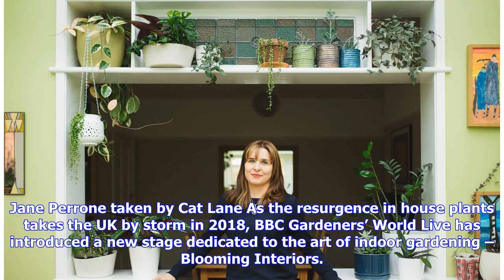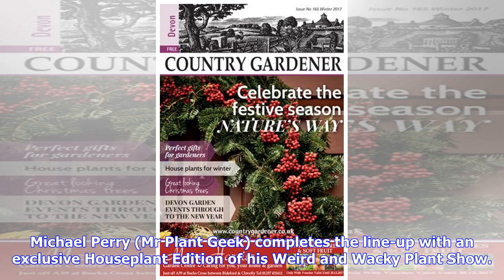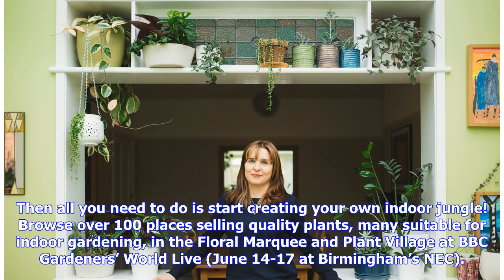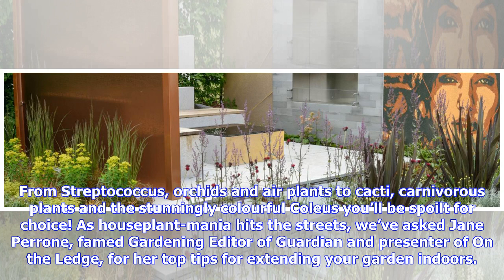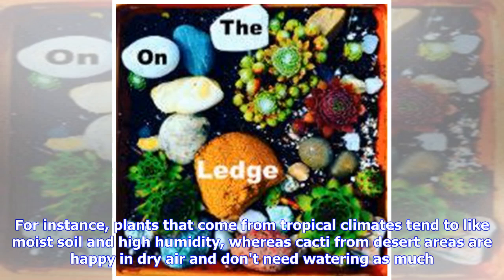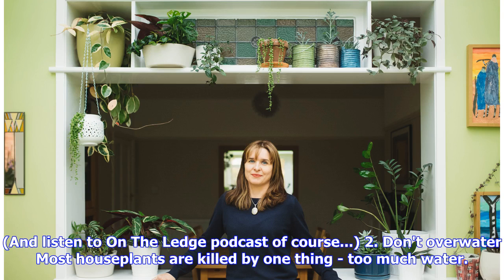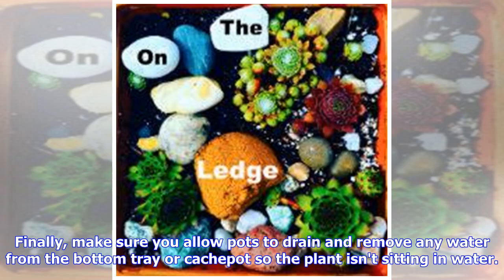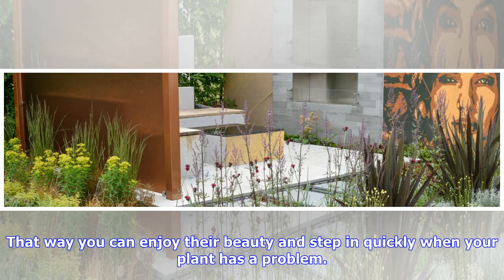Breaking News | Celebrating the houseplant renaissance at BBC Gardeners’ World Live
Jane Perrone taken by Cat Lane As the resurgence in house plants takes the UK by storm in 2018, BBC Gardeners’ World Live has introduced a new stage dedicated to the art of indoor gardening – Blooming Interiors. The Blooming Interiors stage brings indoor gardening gurus to the fore including Matt Biggs, author of Practical Guide to Growing Healthy Houseplants and Jane Perrone, presenter of podcast On The Ledge. Michael Perry (Mr Plant Geek) completes the line-up with an exclusive Houseplant Edit...